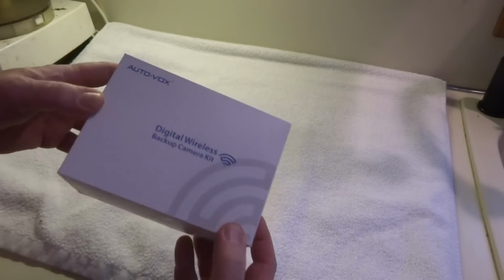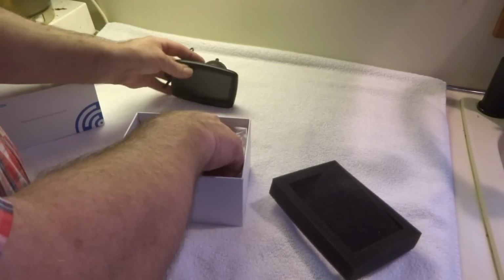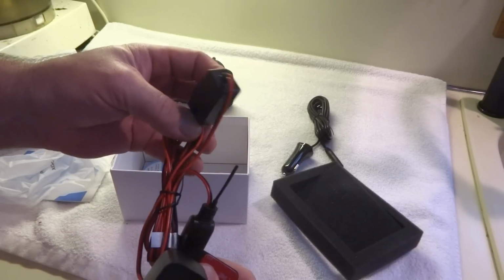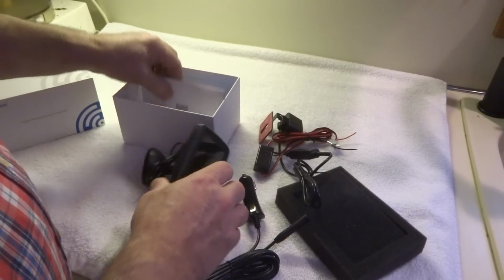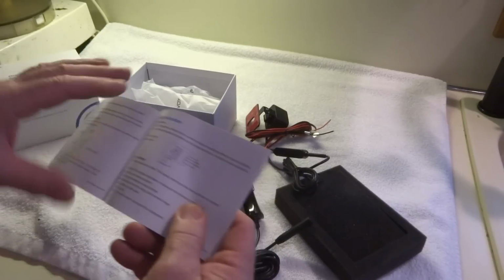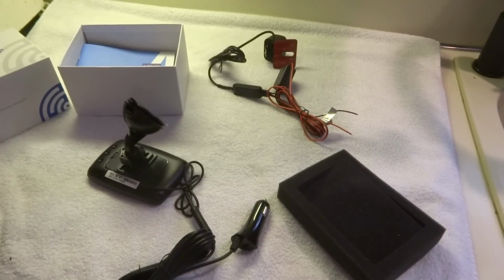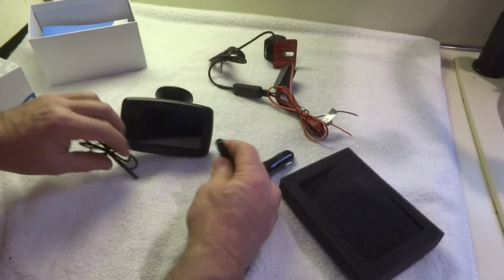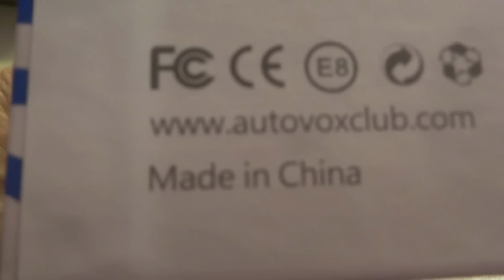auto vox digital wireless backup camera unboxing review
back up cam=